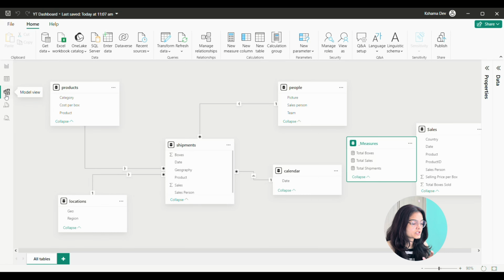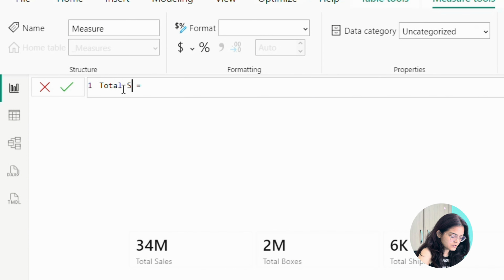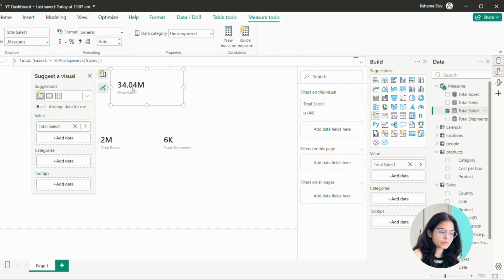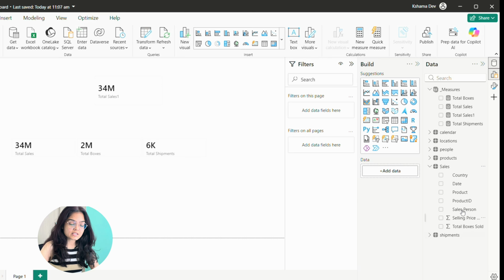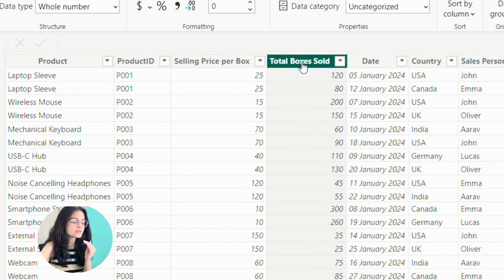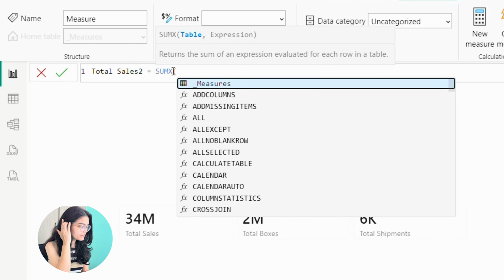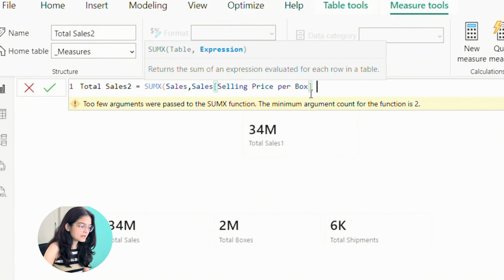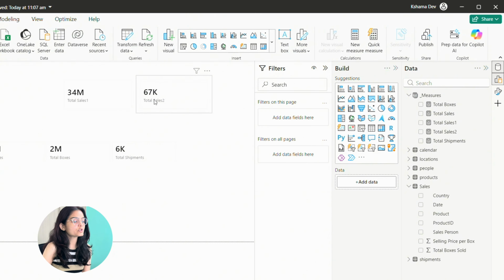SUM vs SUMX Explained with Real Examples | Power BI DAX Interview Questions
Many Power BI learners know how to use SUM, but get confused when SUMX comes into the picture.
In this video, I explain the difference between SUM and SUMX in Power BI DAX using a real-world sales dataset and practical examples.

You’ll learn:
What SUM actually does in Power BI
Why SUM fails for revenue and cost calculations
How SUMX works row by row
The concept of row context vs filter context
When to use SUM and when SUMX is mandatory
How to explain SUM vs SUMX confidently in interviews

This video is perfect for:
Data analysts preparing for interviews
Anyone struggling with DAX calculations
Professionals moving from Excel to Power BI

By the end of this video, you’ll never confuse SUM and SUMX again.

[SUM vs SUMX Power BI
Power BI SUMX explained
Difference between SUM and SUMX
Power BI DAX tutorial
SUMX row context
Power BI DAX interview questions
SUMX vs SUM in Power BI
Power BI for beginners
DAX formulas explained
Row context vs filter context]